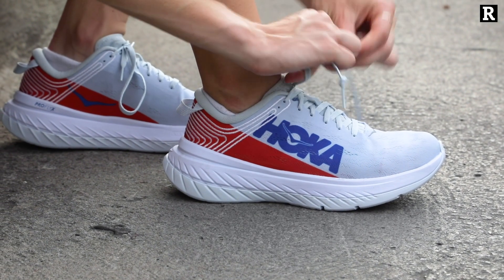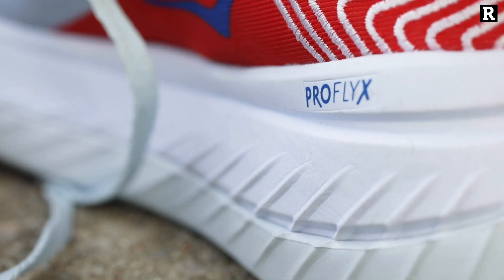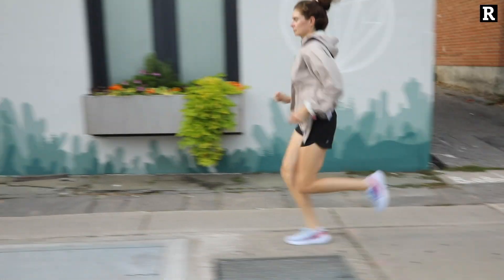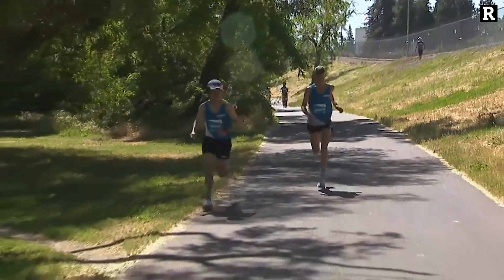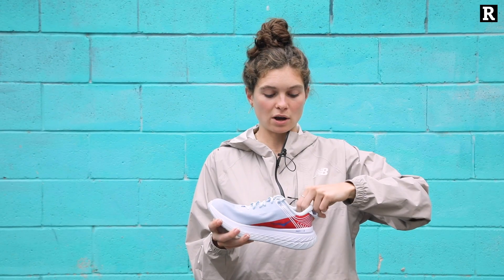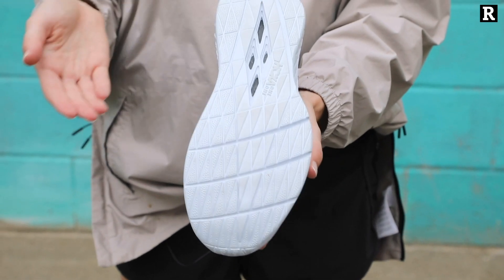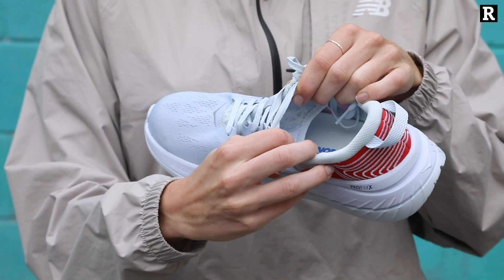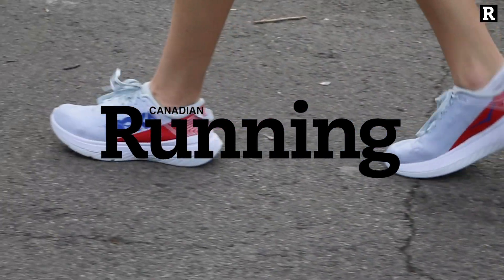Hoka Carbon X review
A closer look at the latest from Hoka One One